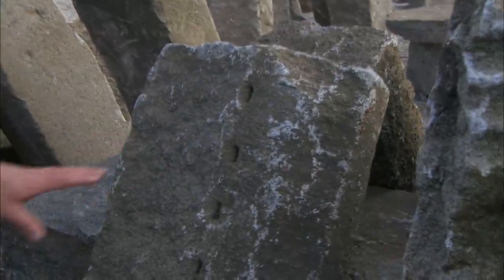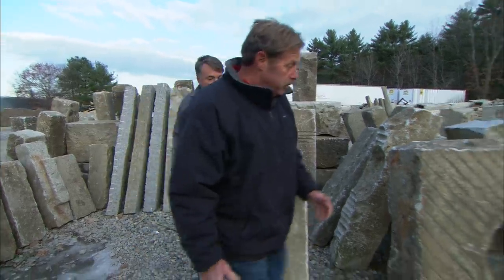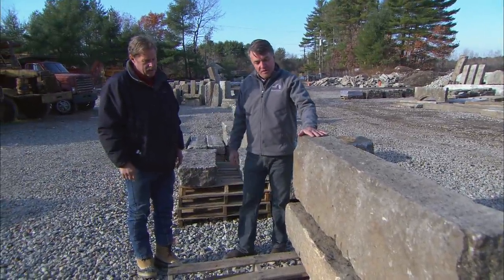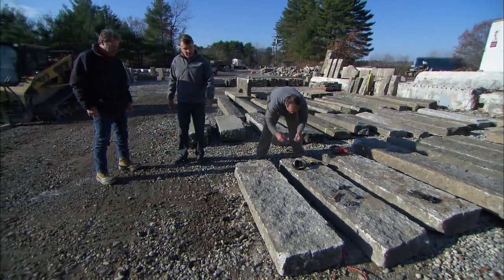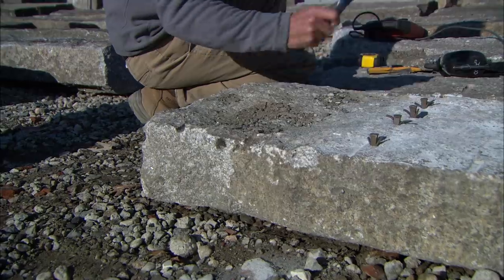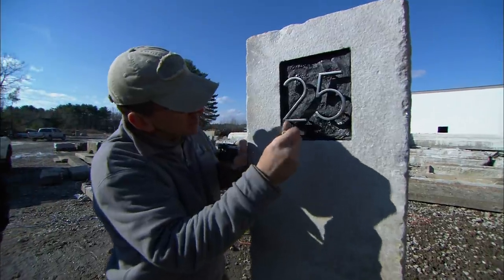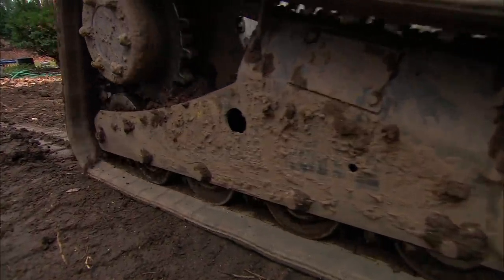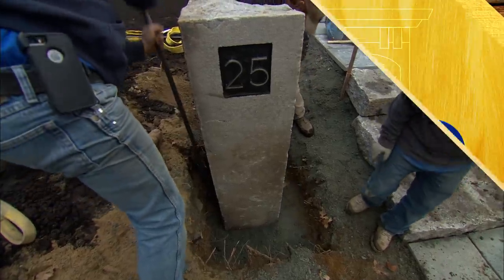Roger Tours a Stone Salvage Yard | This Old House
Roger Cook visits a stone salvage yard.

In Acton, MA, Roger Cook visits a stone salvage yard to see how Gavin Johnston is selecting and fabricating antique granite for the Lexington house front walk and custom house marker.